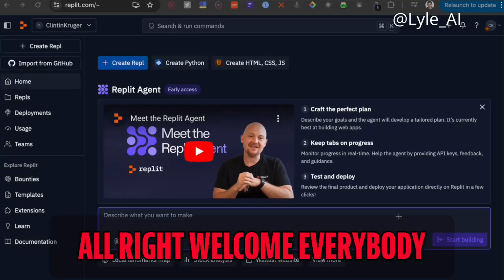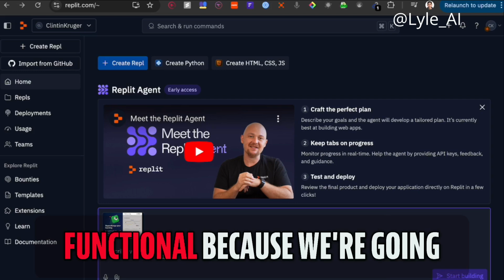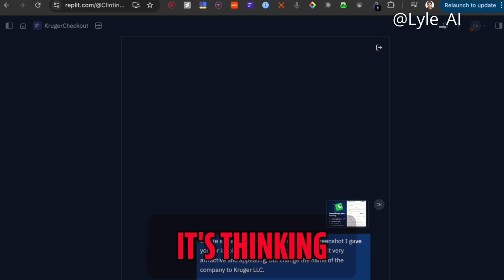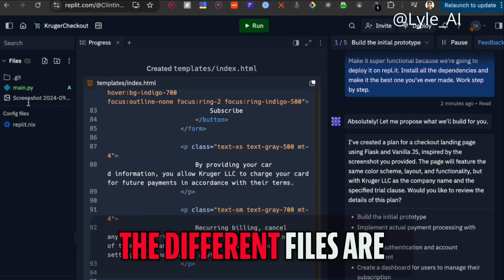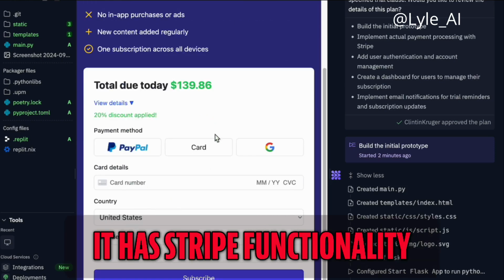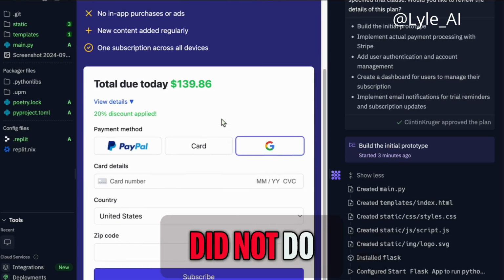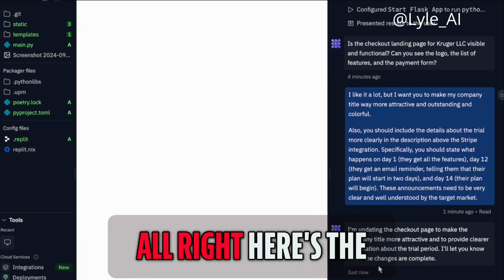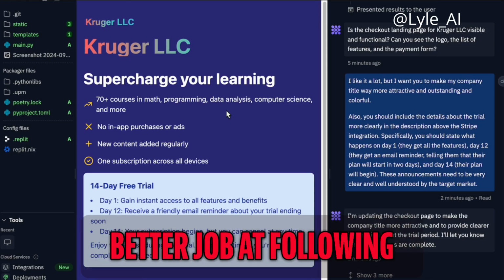Build a Stunning Landing Page with Replit Agent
Watch as we test the innovative Replit Agent to create and deploy an eye-catching landing page for Kruger LLC. Discover how AI manages features, design, and trial information effortlessly. A must-see for developers and entrepreneurs!